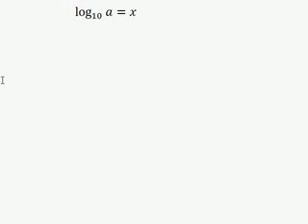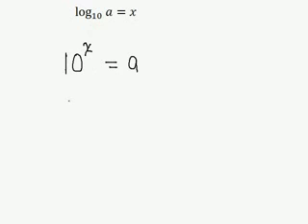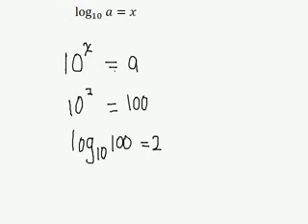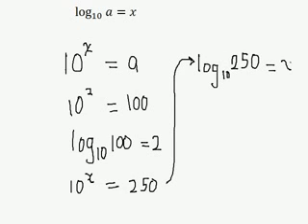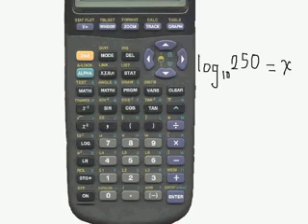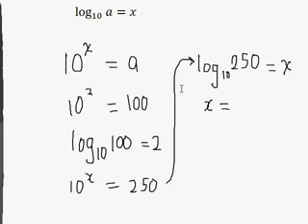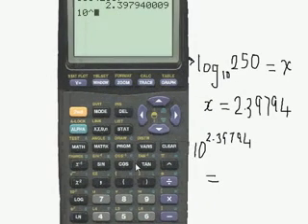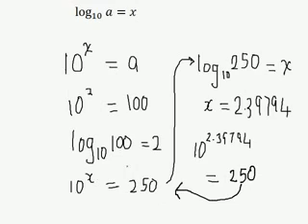LOG Base 10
Logarithms Revision